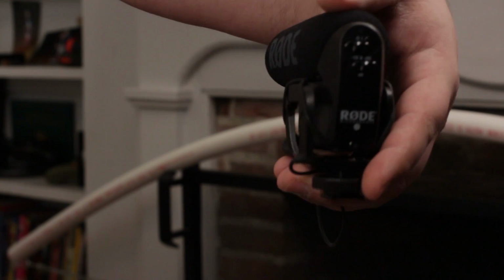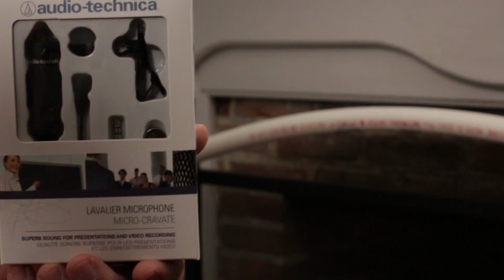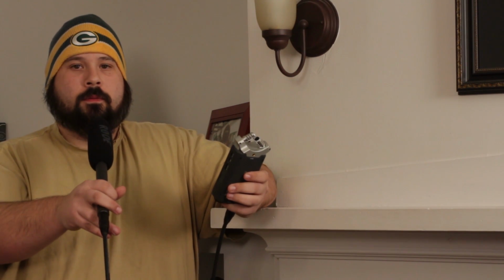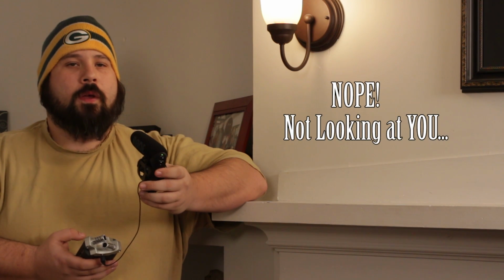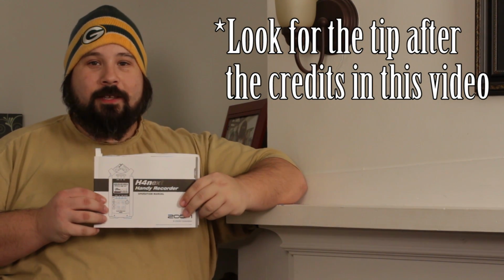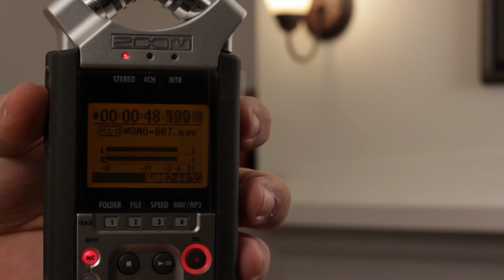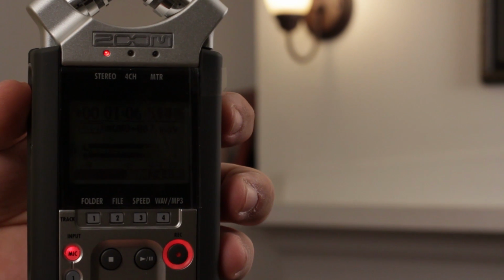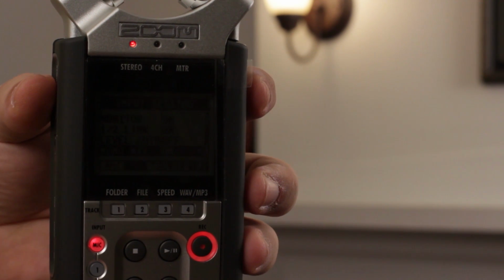TRP Audio - Setup and Comparison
Hello and welcome to another Episode of TRP, in this episode we are addressing our most popular viewer request, Audio. Here is our setup and a full audio comparison, hope you enjoy!